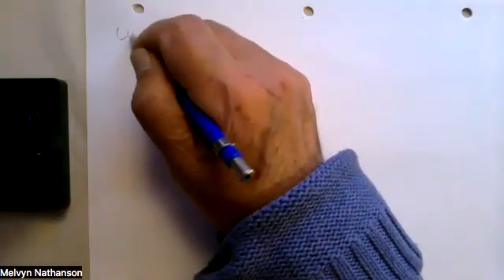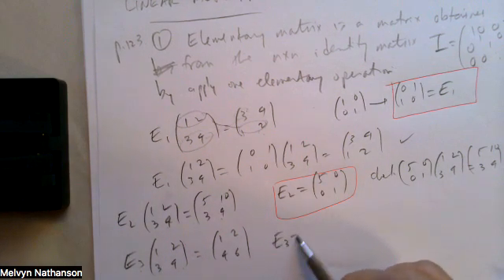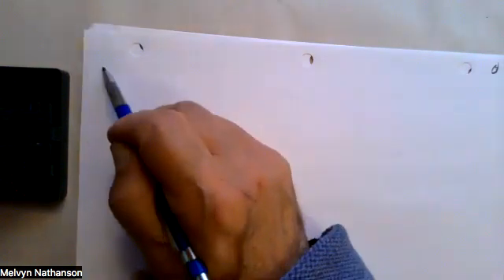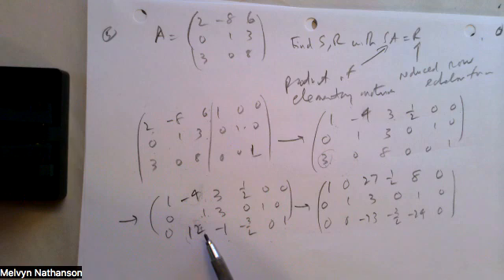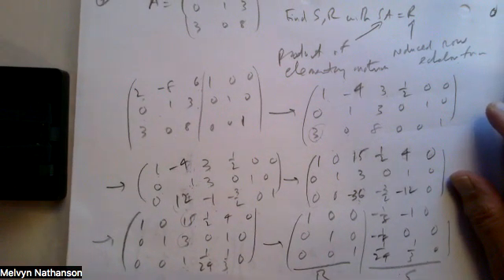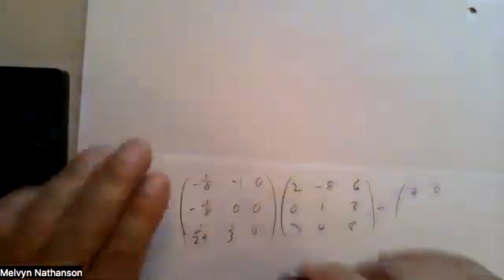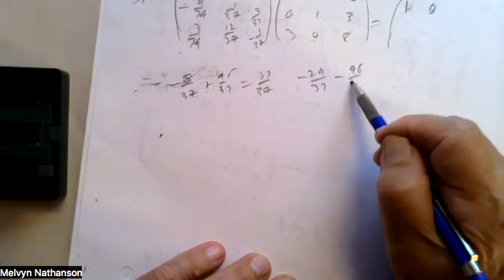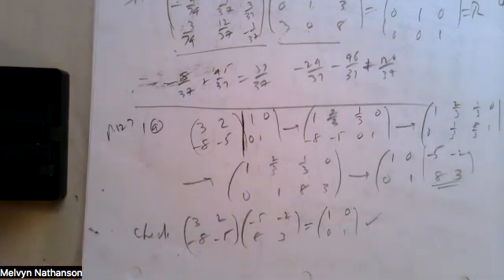Linear Algebra - Lecture 14